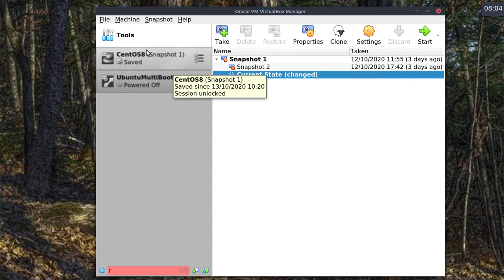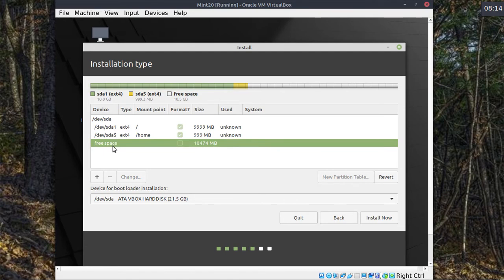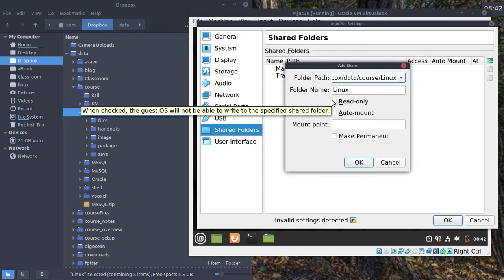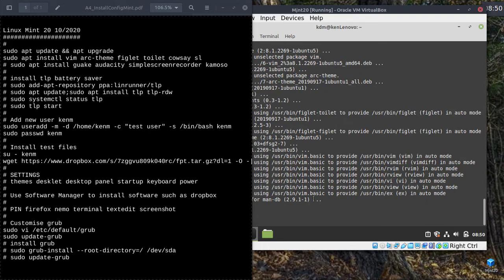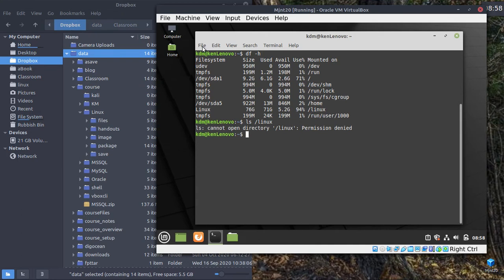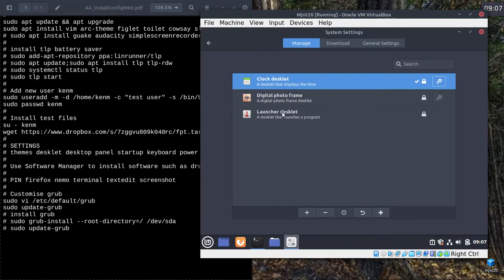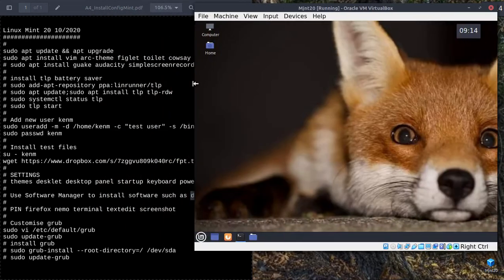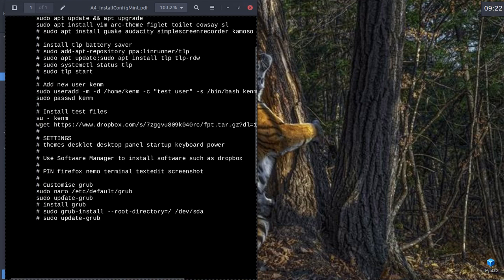Install and Configure Linux Mint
How to install and configure Linux Mint in Virtual Box